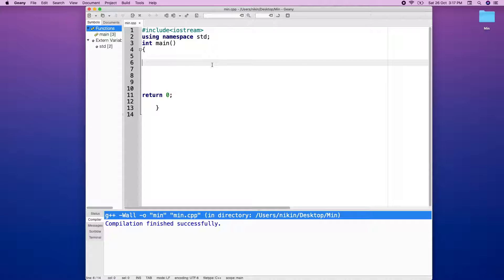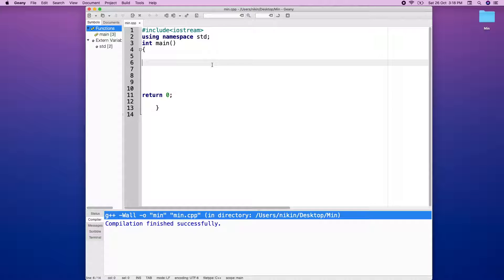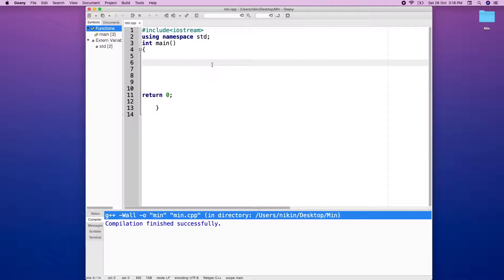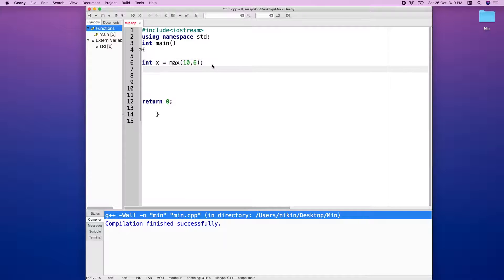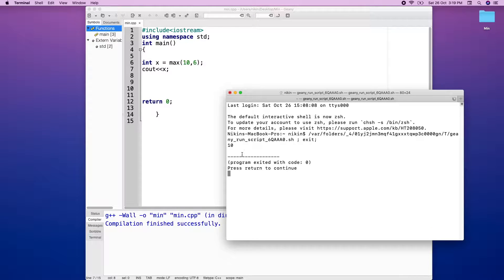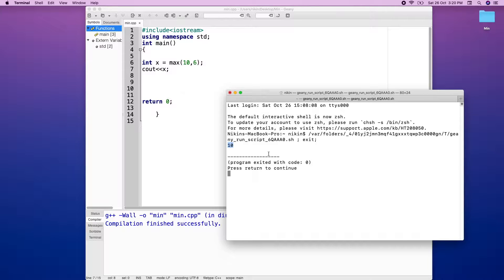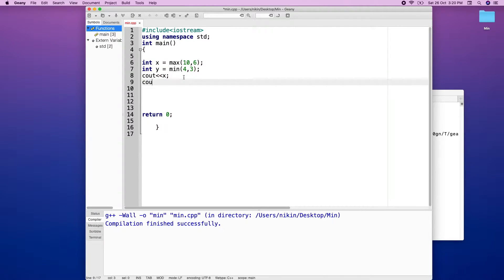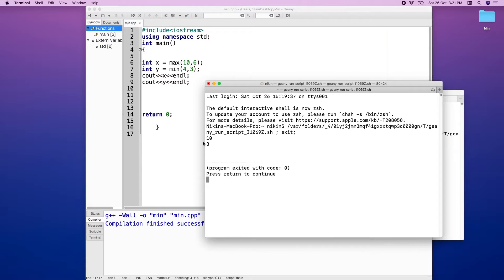13 Introduction to Math operations | C++ Malayalam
Learn to code in C++ programming language. In this lesson We will learn how to start with Math functions? Welcome back to C++ Malayalam course